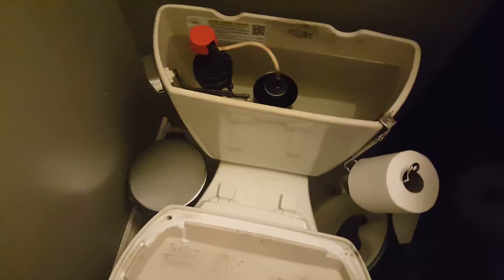285: 2011 Kohler Wellworth Toilet Tank